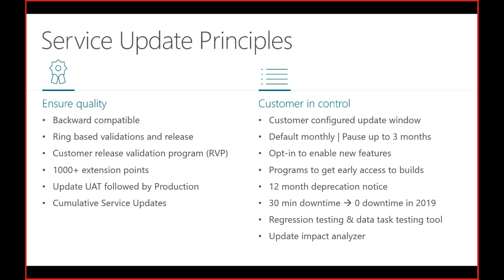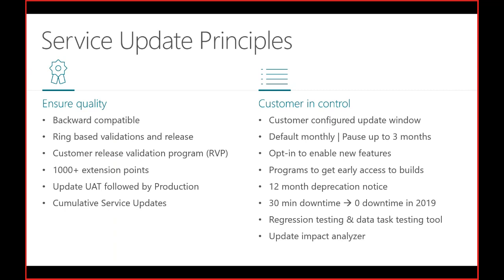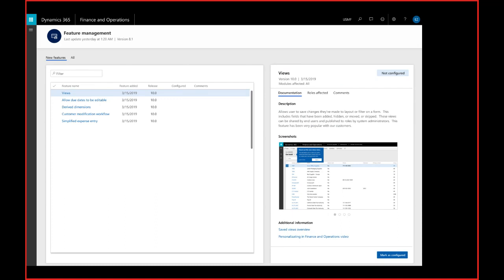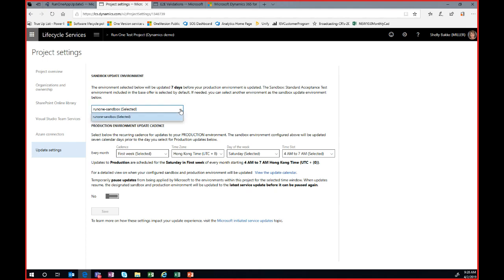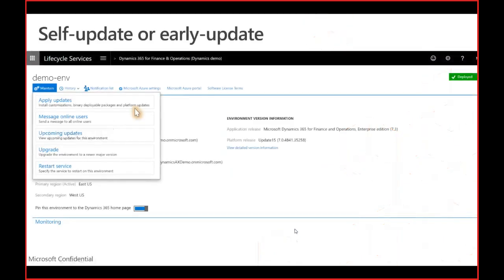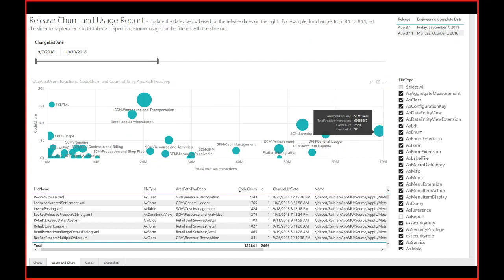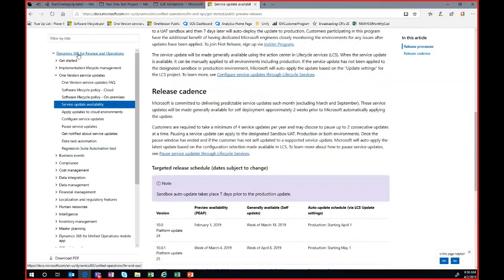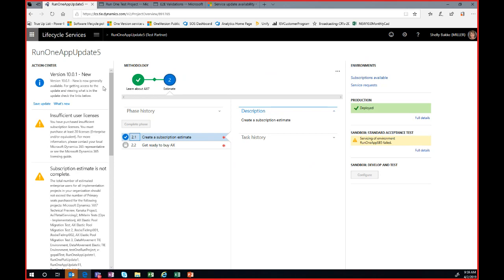Dynamics 365 for Finance And Operations: Microsoft Managed Continuous Updates Tech Talk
The Continuous Update cadence for Dynamics 365 for Finance and Operations has started! This Tech Talk discusses Microsoft Managed Continuous updates, the user experience already available in Lifecycle Services, and forthcoming updates.